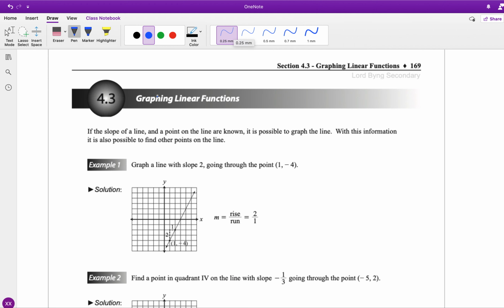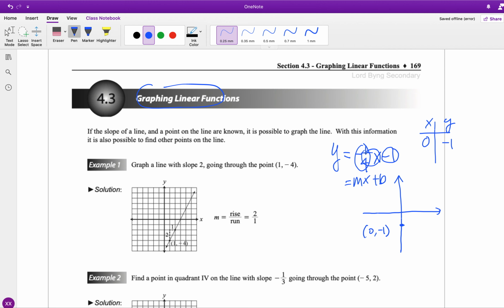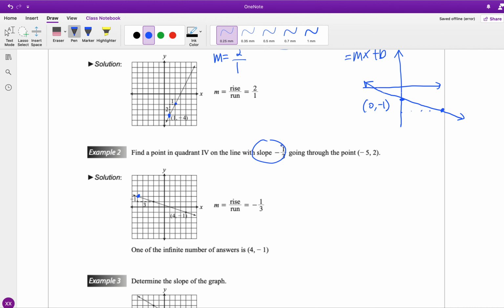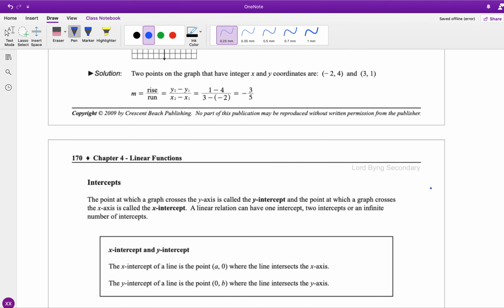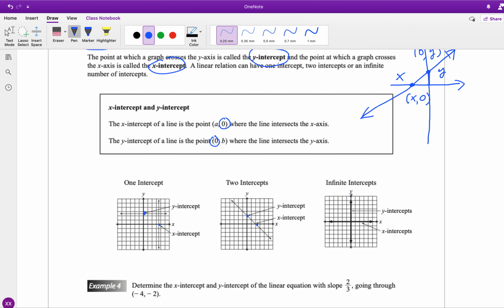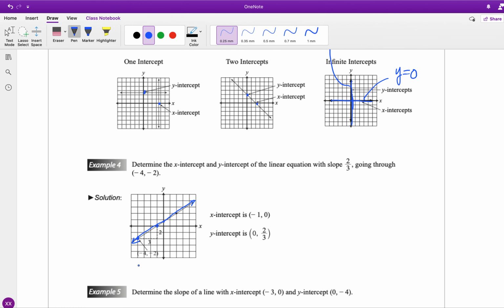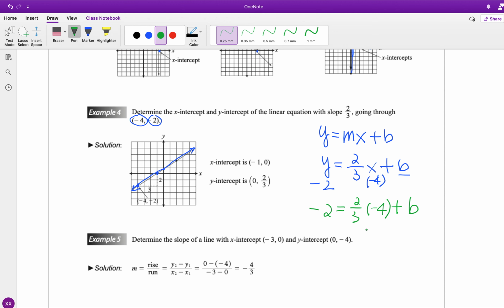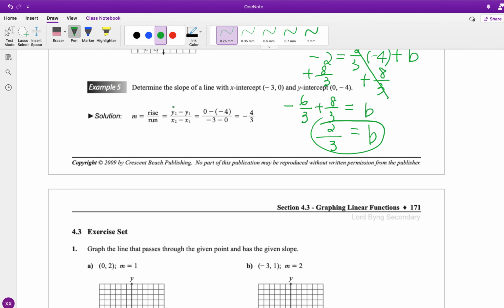4 3 Graphing Linear Functions